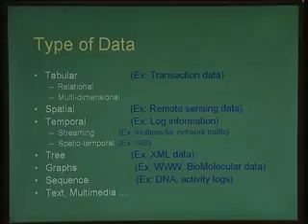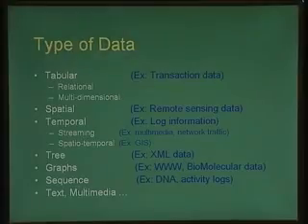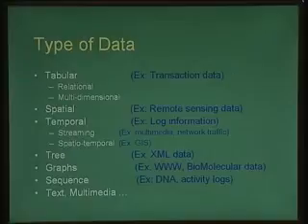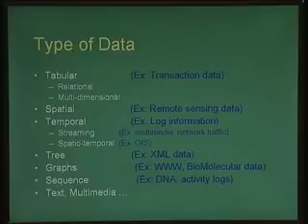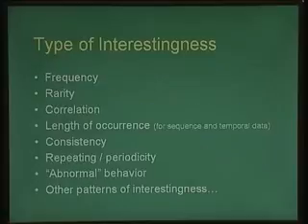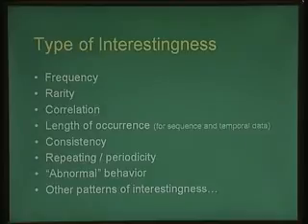DM video2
Sanjivani Deokar